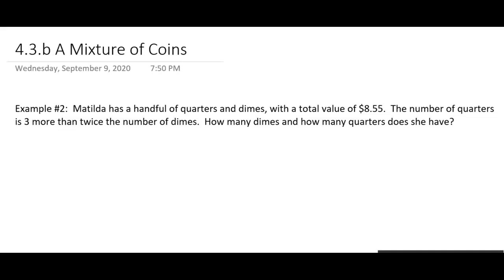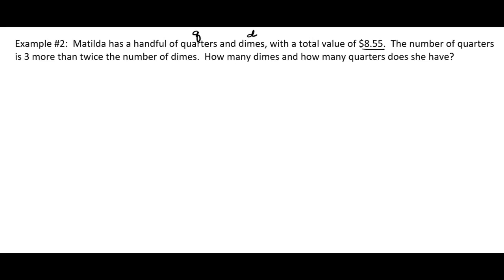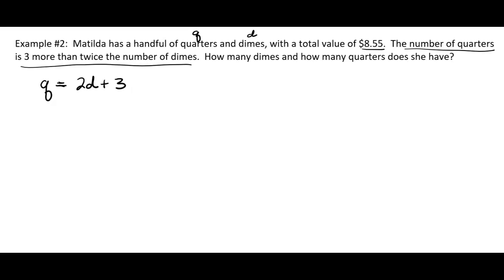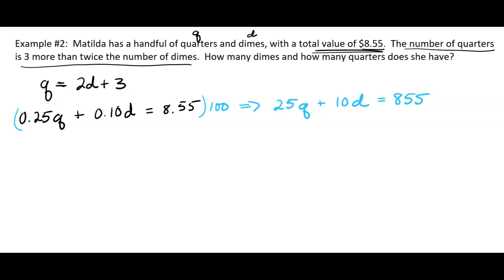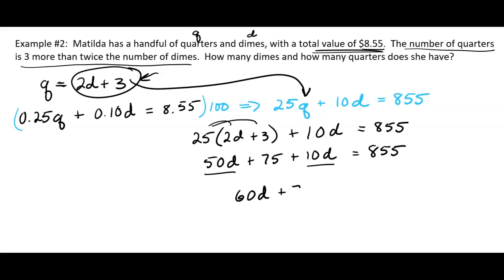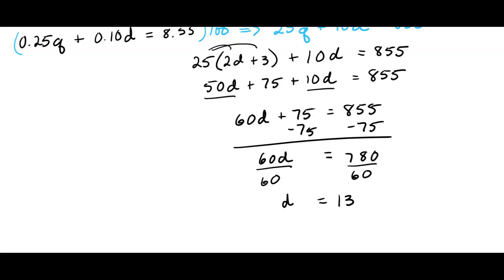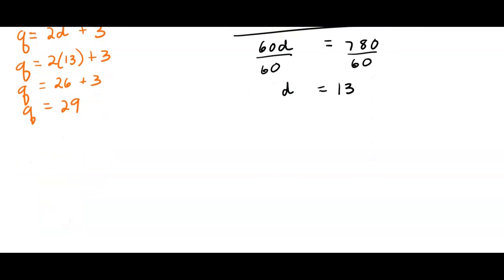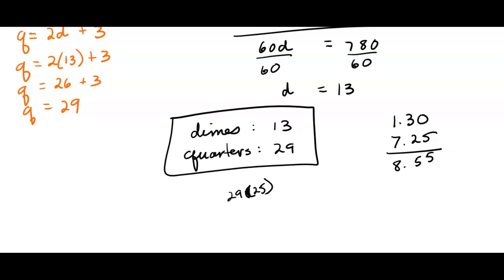4.3.b A Mixture of Coins